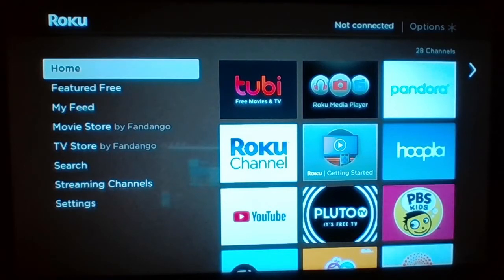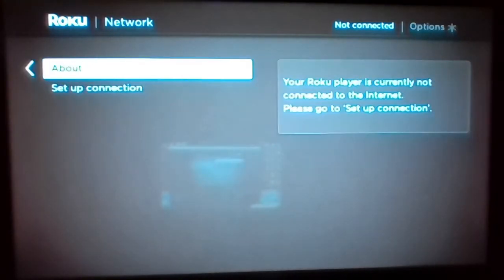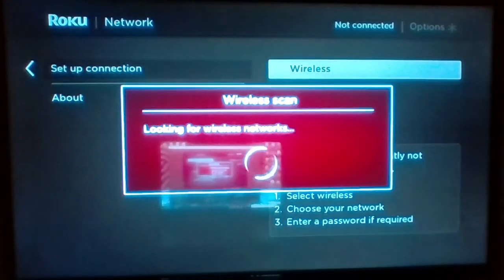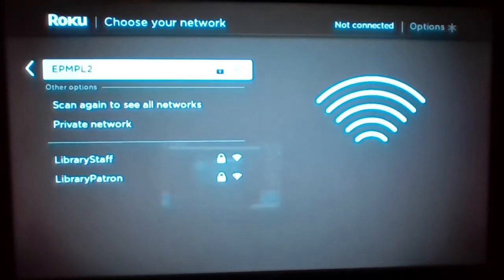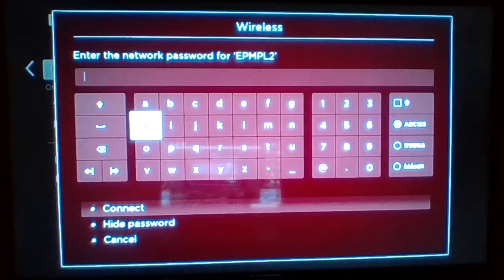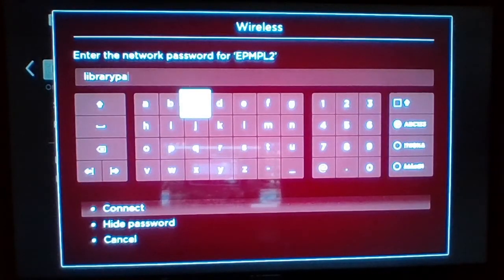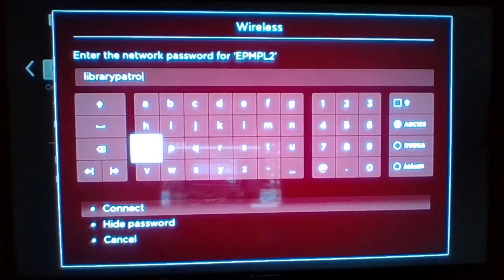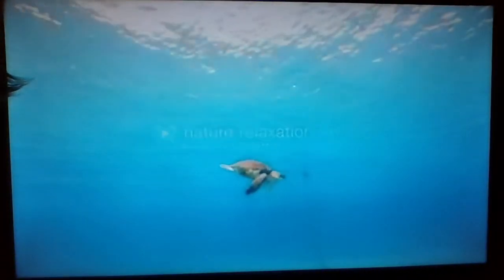Connect ROKU to mobile HotSpot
How to connect the ROKU streaming stick to a mobile hotspot.